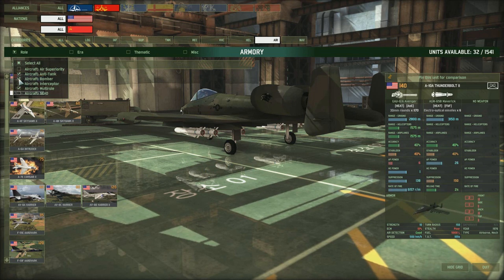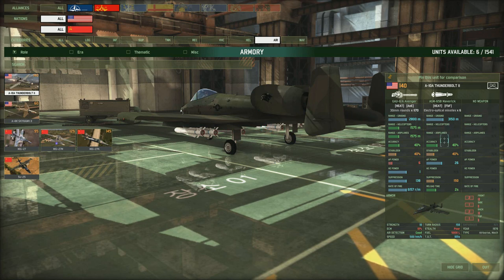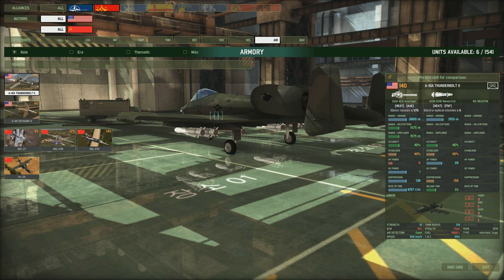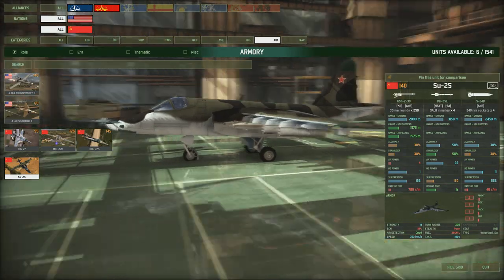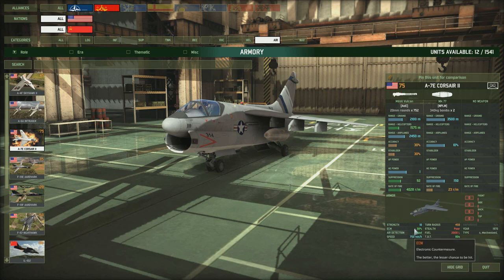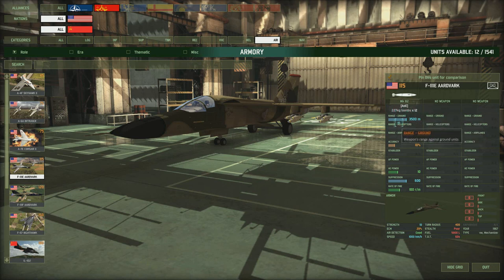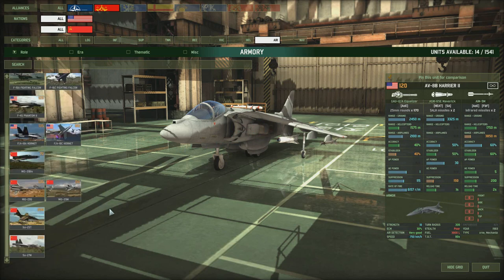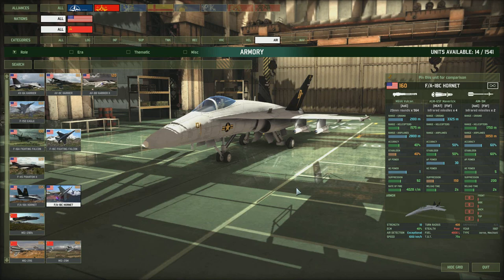Wargame: Red Dragon Tutorial #25 Aeroplanes - Bombers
ATGM Rockets, HE, Napalm and Multirole.